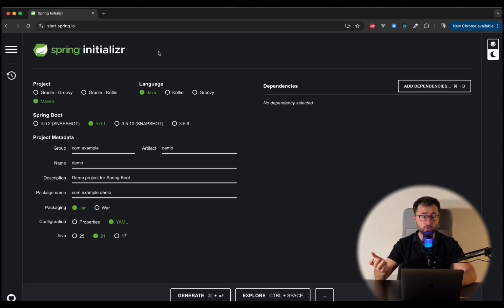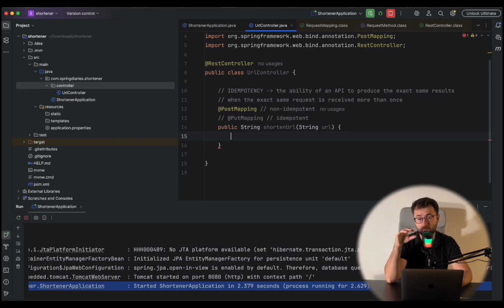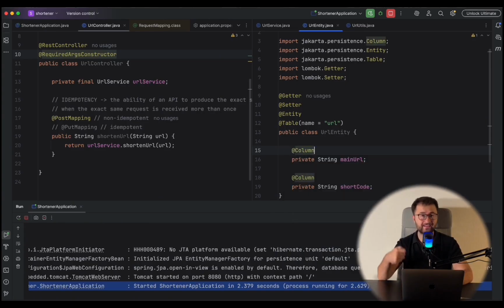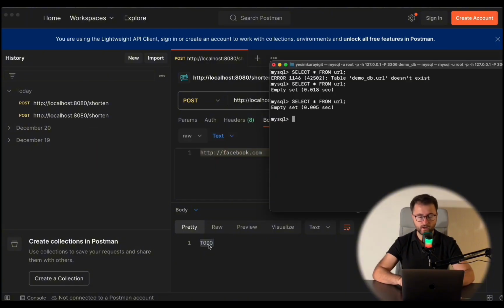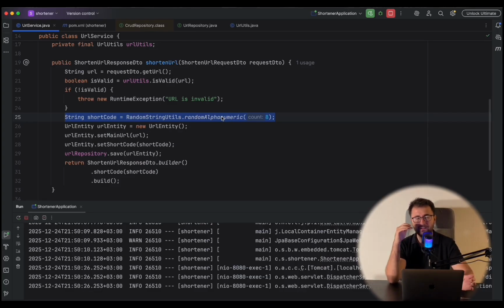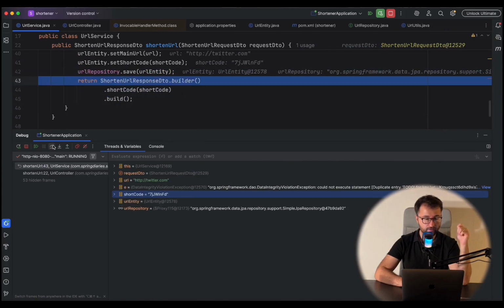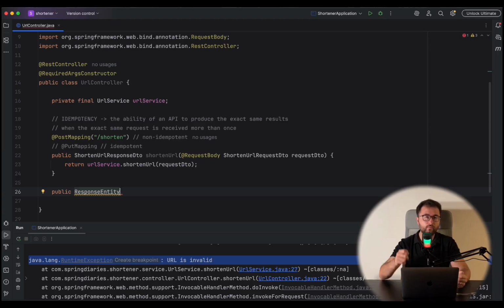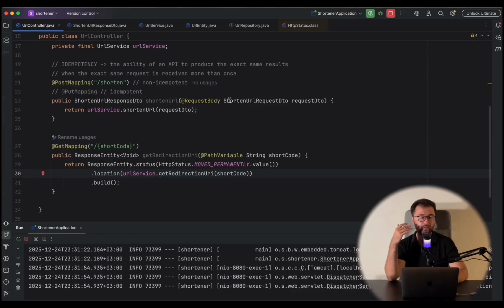Spring Boot Portfolio Project (incl. Interview Questions)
00:00 Spring Boot Project Overview
01:05 Initializing the Project w/ Spring Initializr
03:10 Exploring the Spring Boot Project w/ IntelliJ
05:16 Creating the REST Controller
07:04 Implementing the First REST API
13:08 Moving Onto the Service Layer
22:58 Implementing an Entity w/ Spring Data JPA
28:26 Implementing a Repository w/ Spring Data JPA
29:47 Wiring Everything Together
37:30 Implementing Java DTOs
43:47 Random URL Generation
48:33 Enforcing Short URL Uniqueness
01:02:37 URL Input Validation w/ TDD
01:12:10 Implementing the Second REST API
01:24:51 Project Recap